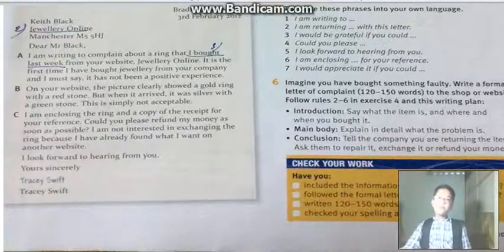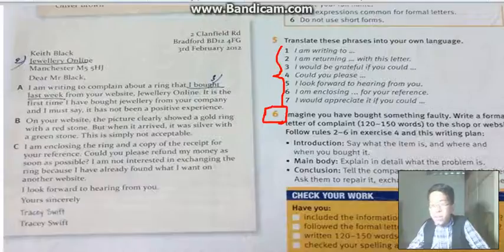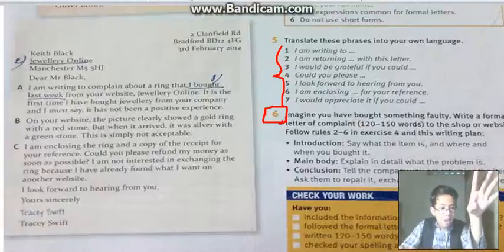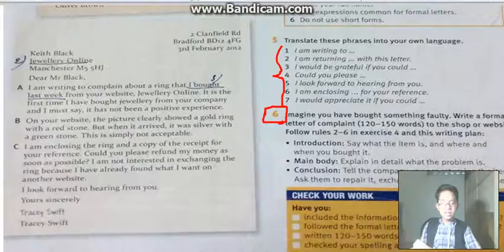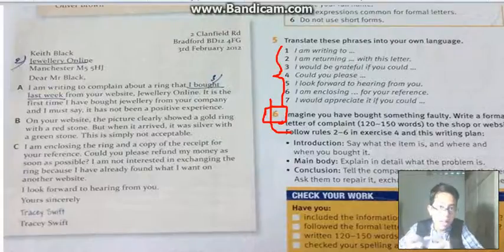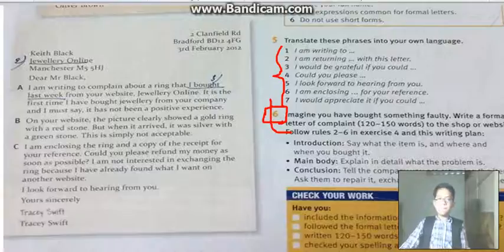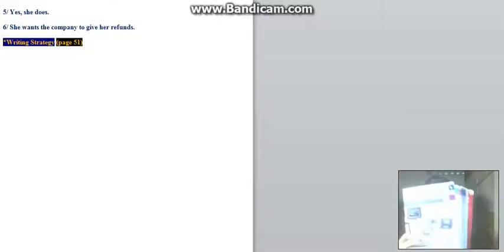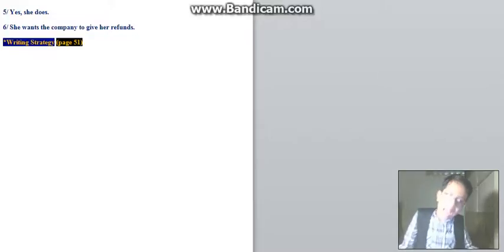TẬP 35 (P4) | UNIT 5G - Writing: A FORMAL LETTER | Solutions | EnglishWithPhuSi (5/8/2016)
TẬP 35 (P4) | UNIT 5G - Writing: A FORMAL LETTER | Solutions | EnglishWithPhuSi (5/8/2016) Subscribe NGAY kênh "Vui Học Tiếng Anh Cùng Phú Sĩ" để có những bài học HOT NHẤT từ chúng tôi!

Đón xem chương trình vào lúc 19:30 thứ Bảy hàng tuần trên trang Facebook và kênh YouTube của chương trình. Bắt đầu từ ngày 11/3/2017!

VUI HỌC TIẾNG ANH CÙNG PHÚ SĨ đã trở lại với mùa 2 với diện mạo hoàn toàn mới với mong muốn mang lại thật nhiều những bài học thật hay và bổ ích qua từng tập phát sóng của chương trình. Ngoài những buổi học ra, khán giả cũng còn sẽ được thưởng thức những màn "Múa và hát nhép (Lip-sync)" của MC Phú Sĩ và những phần đặc biệt khác. Đặc biệt hơn hết, chương trình VUI HỌC TIẾNG ANH CÙNG PHÚ SĨ mùa 2 còn chào đón sự xuất hiện đặc biệt của nhân vật Chú của Phú Sĩ. Tất cả hứa hẹn sẽ mang lại một bầu không khí thật vui nhộn vào mùa 2 của chương trình!